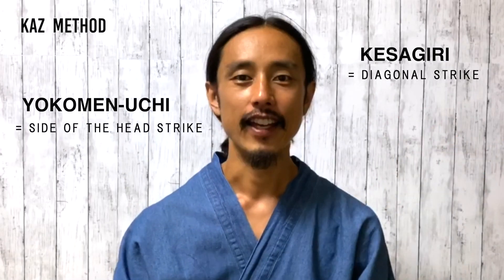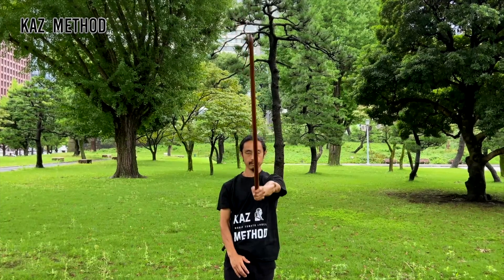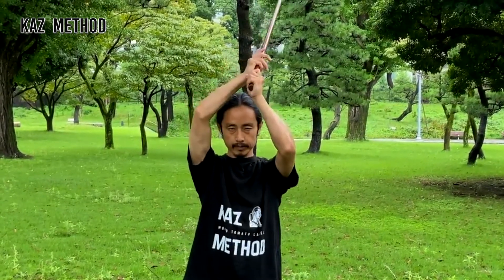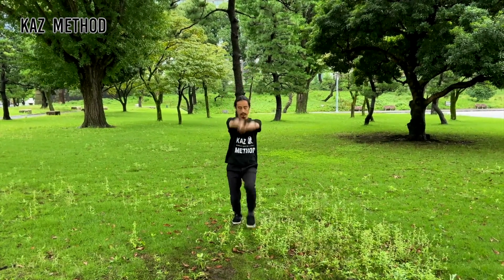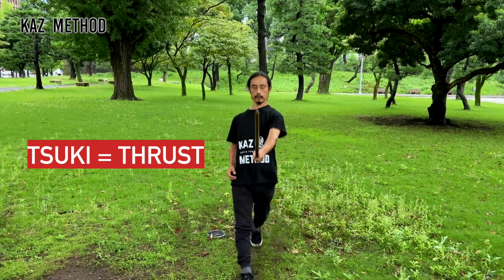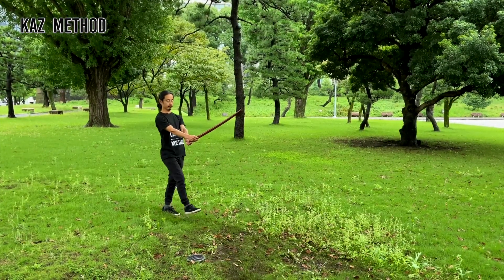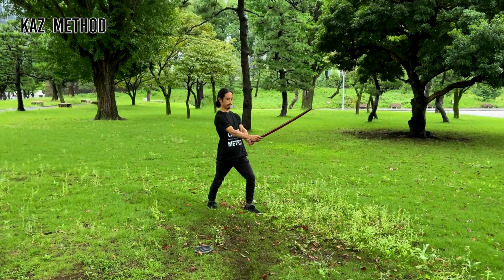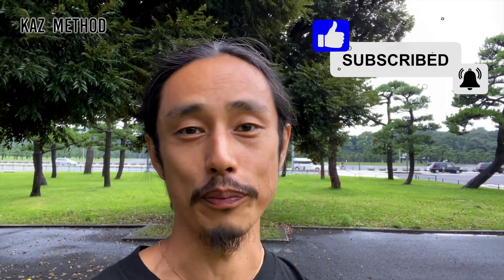3 TYPES OF STRIKES: YOKOMEN, KESA, TSUKI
Today we cover  YOKOMEN-UCHI, KESAGIRI and TSUKI
(SIDE OVERHEAD STRIKE, DIAGONAL STRIKE, and THRUST). These are 3 fundamental strikes.

In my previous videos I showed you SHOMEN-UCHI.
SHOMEN-UCHI, YOKOMEN-UCHI and TSUKI form the basis of all strikes.
When you master these basic strikes, you can do more advanced movements.
Then we can really start to have some fun!!

I'm teaching this method from zoom.
If you would like to take the session and
for work-related requests, please messege.

samurai_kaz_arts

☆Bokken☆ from amazon Japan.

☆Bokken☆ from amazon US

☆KAZ METHOD T-SHIRT'S
whte

About Me
KAZ KOBAYASHI (Performer, Writer, Choreographer) is an actor, a Japanese sword combat (Ta Te) performer and choreographer (Ta Te- Shi). He has been appearing extensively on stage, TV, films in Japan. Films include, Rurouni Kenshin Part II: Kyoto Inferno (Warner Bros. Pictures, Inc., 2014), Time Scope Hunter (NHK TV series 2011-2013, Movie in 2013).
As a Japanese martial artist. He has a black belt of IAI and　studied zen meditation and KI and have been certified in each.